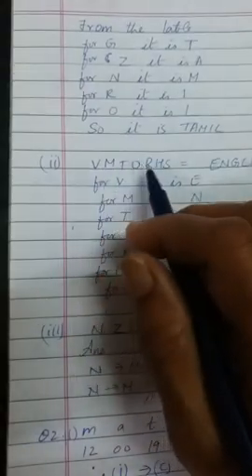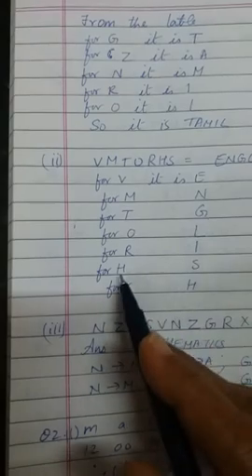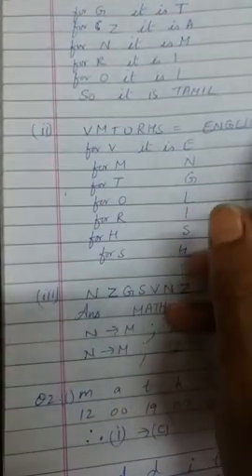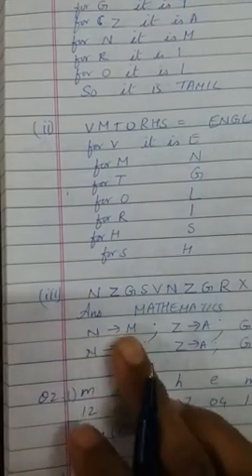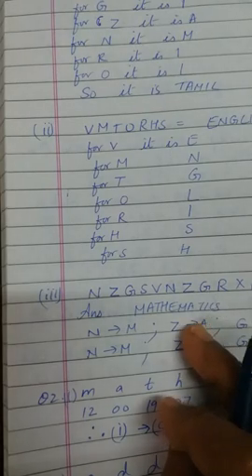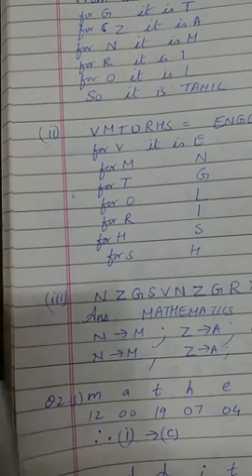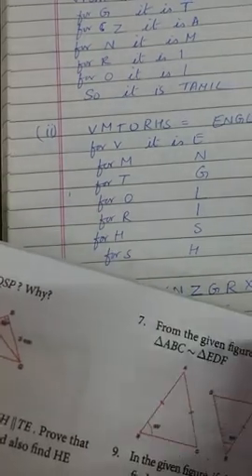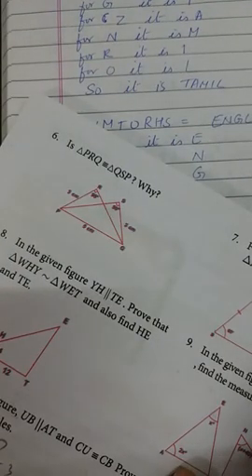16.02.2021 Class 8 Maths